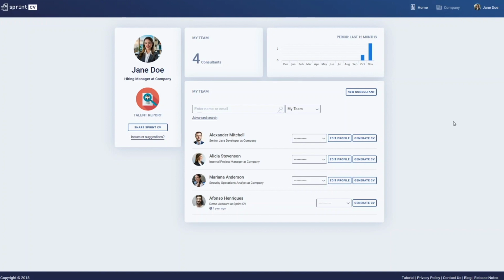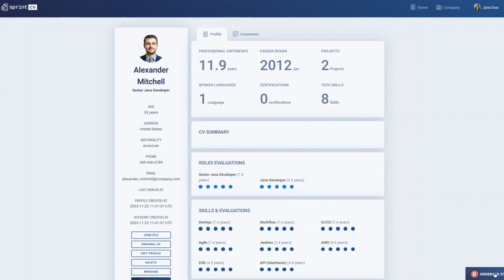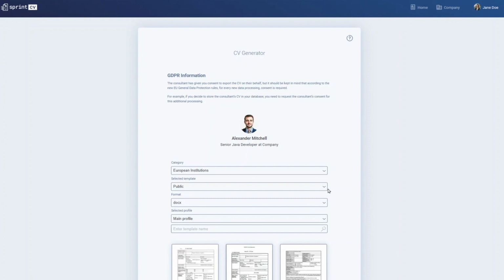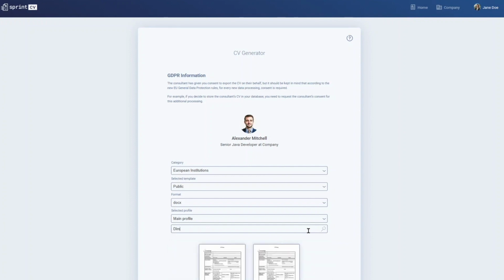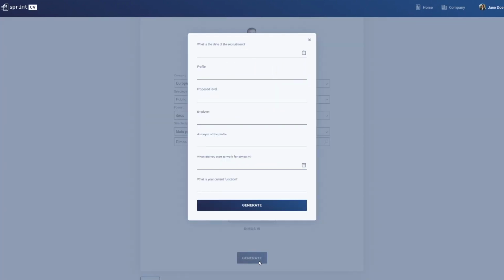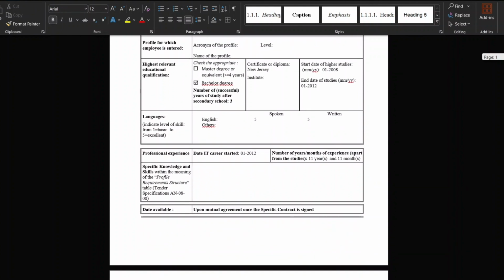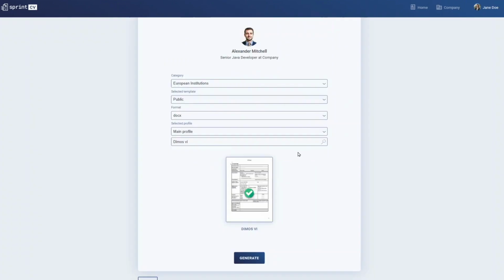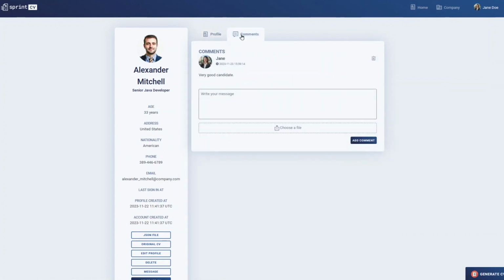Sprint CV - How to generate a CV in few seconds!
How can we keep every CV updated, in the right template, while simplifying our CV Management? In this tutorial, we explain how corporate clients and managers can use our CV Generator to create CVs for candidates and consultants in a matter of seconds. This can be done by utilizing specific branded CV templates or institutional CV layouts, such as DIGIT-TM, Europass, among others.

👉 Don't miss out on the opportunity to streamline your processes and enhance your CV management.